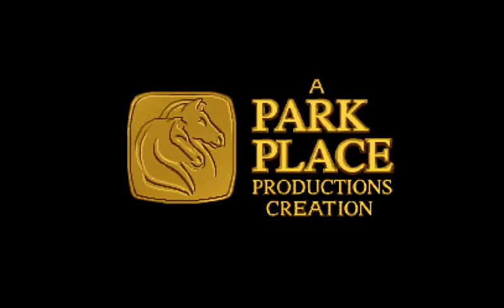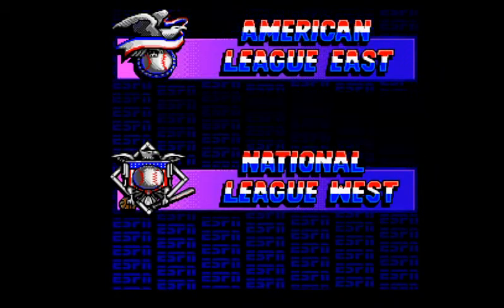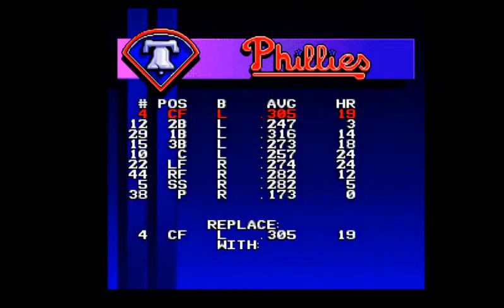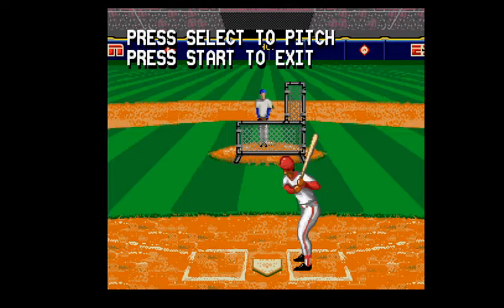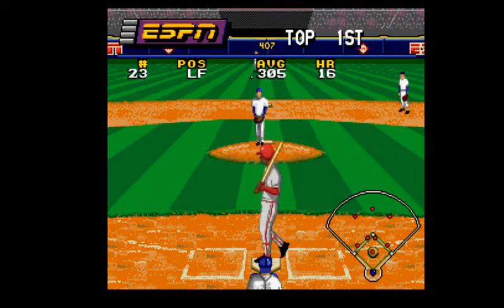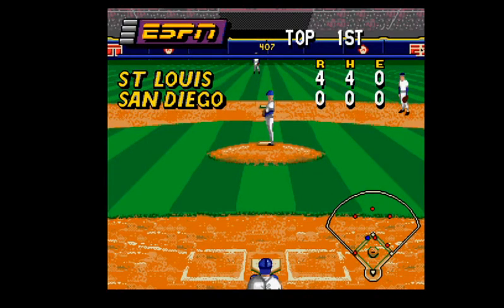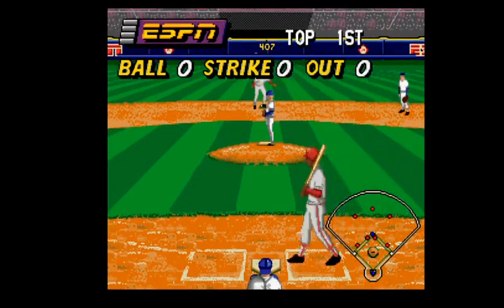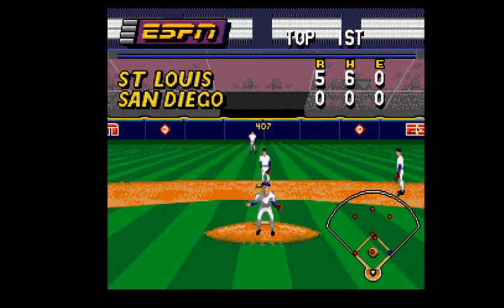ESPN Baseball Tonight ep 155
Probably the most boring Baseball game I've ever played.